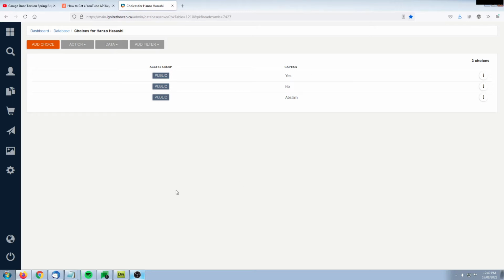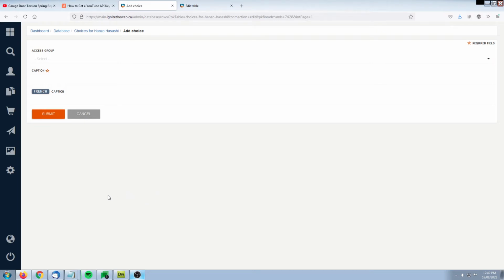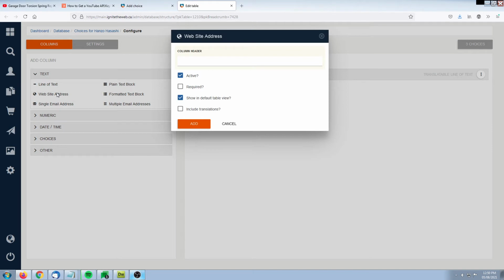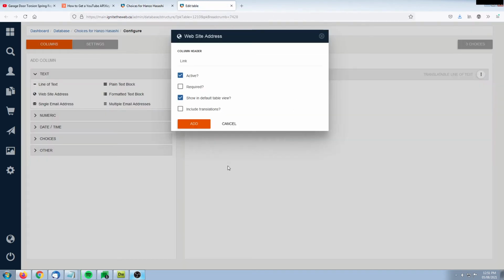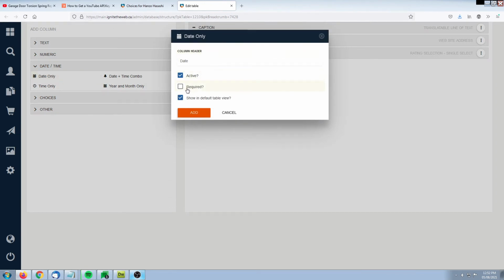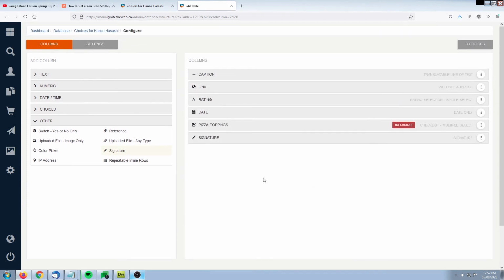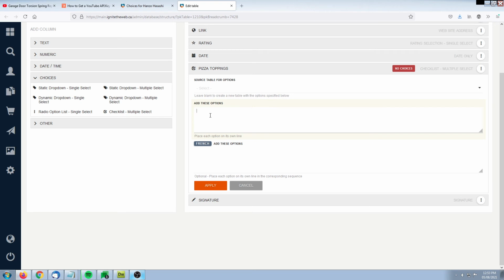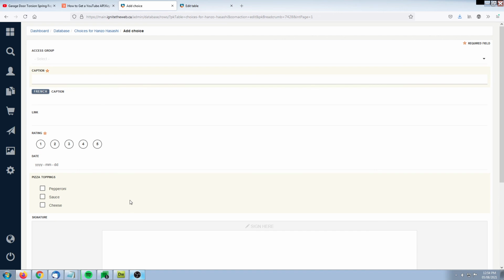Database Fields - Become a MembersVillage Power User and Change Your Database As Needed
Before MembersVillage if you wanted something changed around your database you had to get a hold of your developer. Let them know what you want and then wait until they got around to making the database changes you wanted while sending you an invoice with one too many zeroes on it.

Using MembersVillage you have the power to change your database structure as you want, whenever you want, and the entire core adjusts itself to fit your needs.

Today we look at how to do just that.